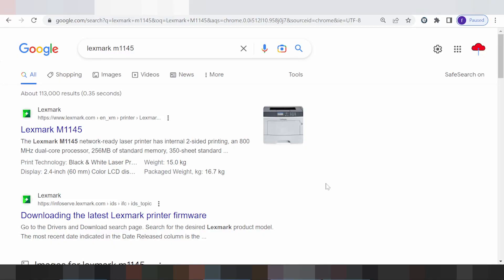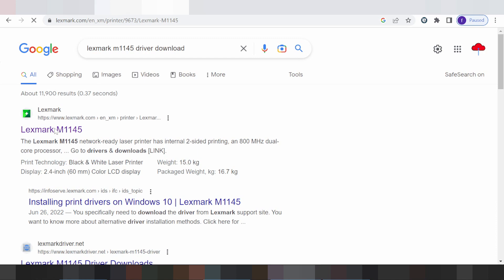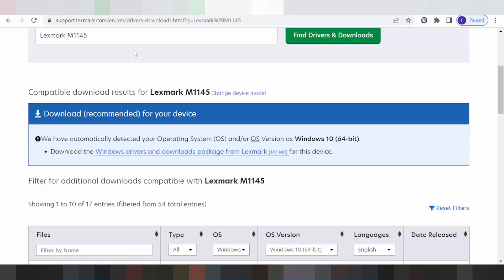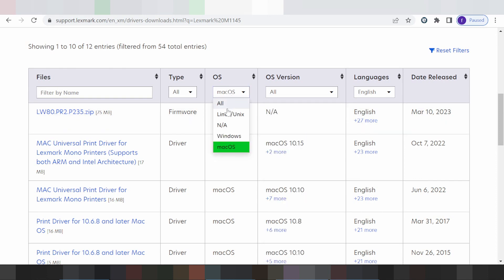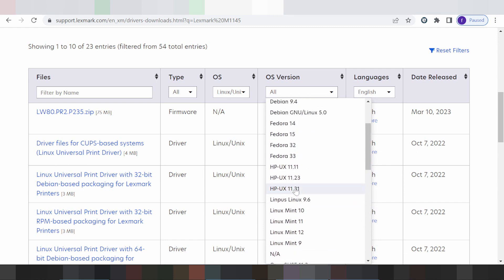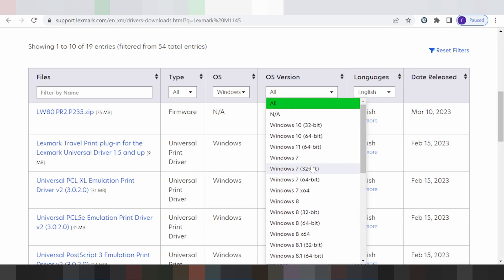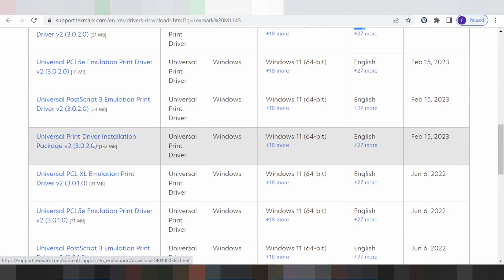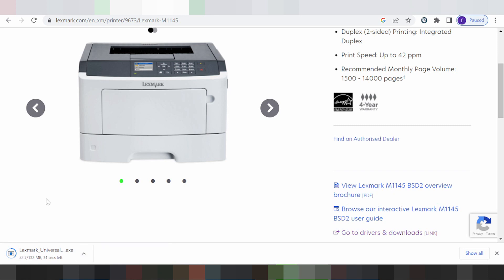Lexmark M1145 Driver Download and Setup Windows 11 Windows 10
the here link download for Lexmark M1145
you'r paste model print Lexmark M1145